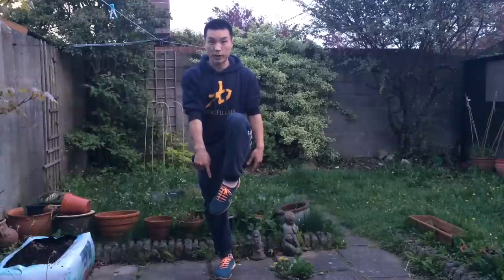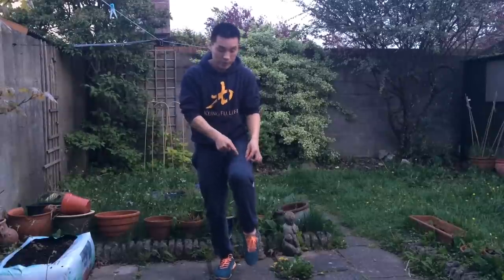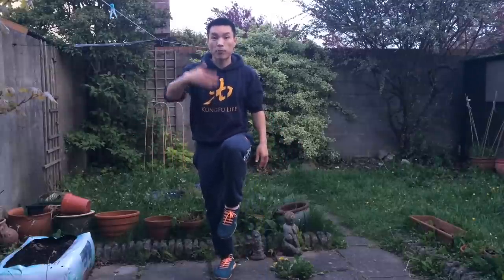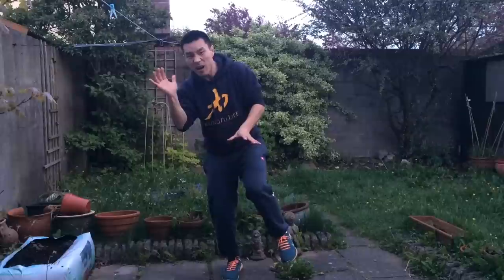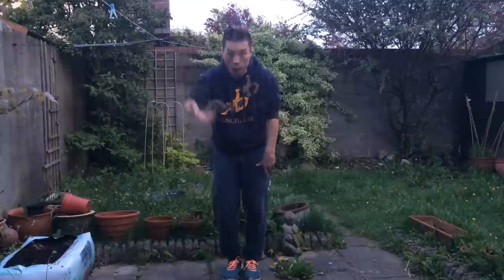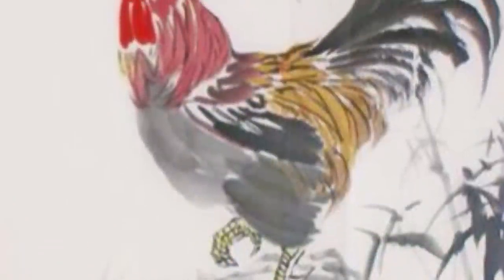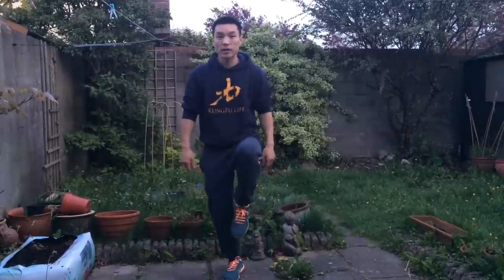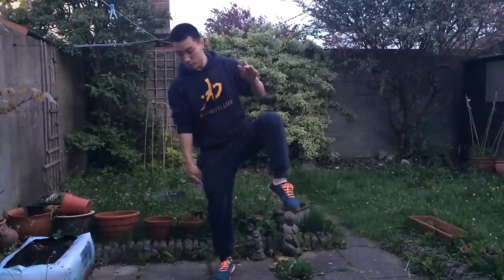Kungfu stance - Jin Ji Du Li - Golden Rooster Stance 金鸡独立 - Master Yan Xin.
KungFu stance Jin Ji Du Li (金鸡独立) .

Its a foundation movement that trains our balance and focus. especially helps your ankles, thigh muscles,calve muscle and Focus.

Master KungFu, Master Yourself, Master Life, Master Yan Xin !!!